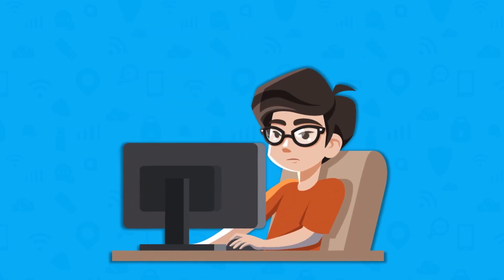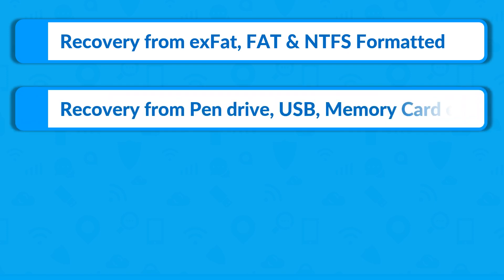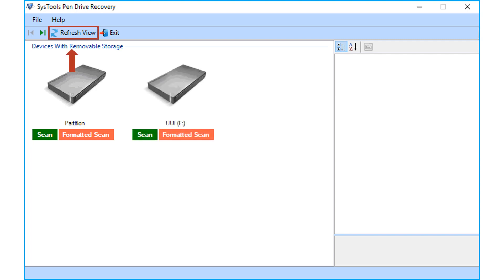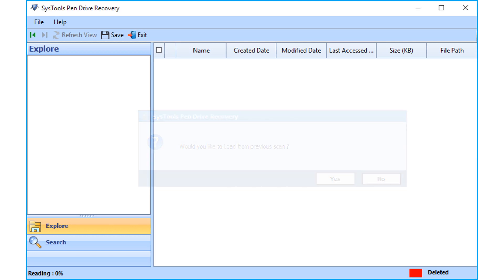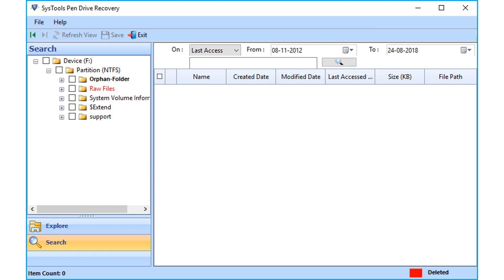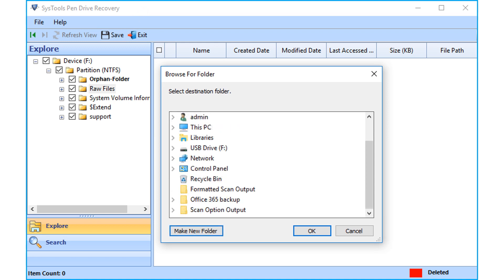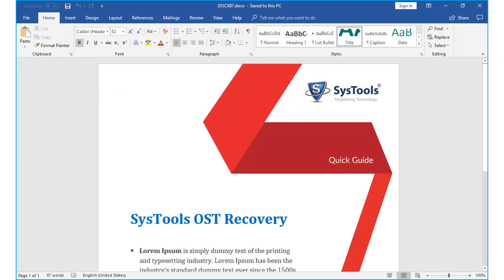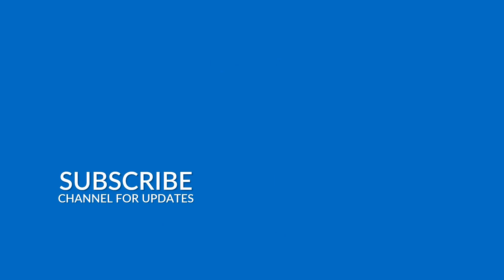Recover Data From Formatted Pen Drive | Flash Drive | USB | Using SysTools Software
Pendrive formatted and lost everything. SysTools software will help users to recover data from formatted pen drive. Use the Formatted Scan option to retrieve data from formatted data.

Steps to Recover Data from Formatted Pen Drive

1. Download SysTools Software to Recovery Formatted Pendrive Data
2. Install the download .exe on any Windows OS Version Computer
3. Select the Pen Drive which is formatted and click on Formatted Scan
4. Wait until the formatted scan process completes and then Preview recovered data
5. Save either selected files from recovered list or complete recovered data

Time Stamp
0:00 Introduction
0:38 Software Features
1:06 Installation Pre-Requisites
1:51 Choose Formatted Scan
2:58 Advanced Filter Option
3:46 Verify Output Data